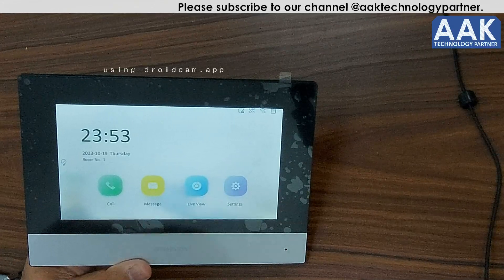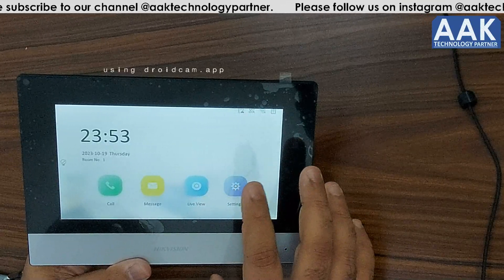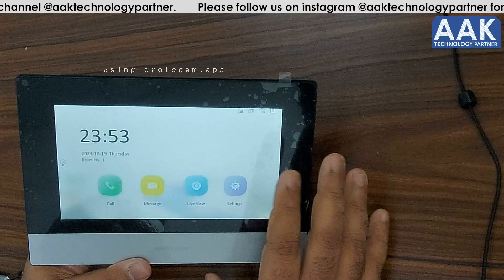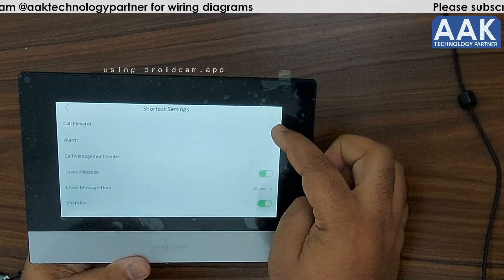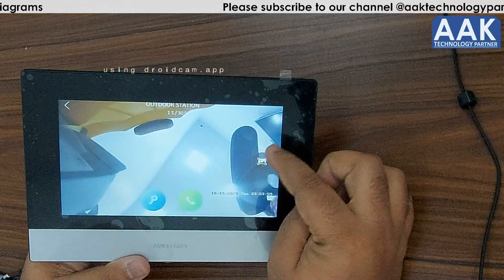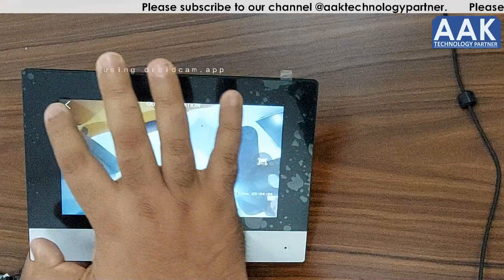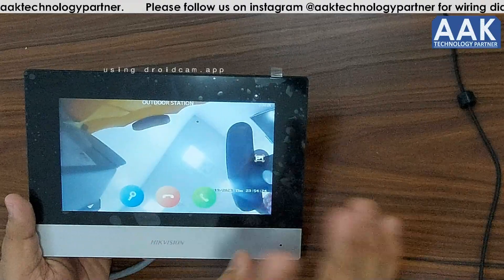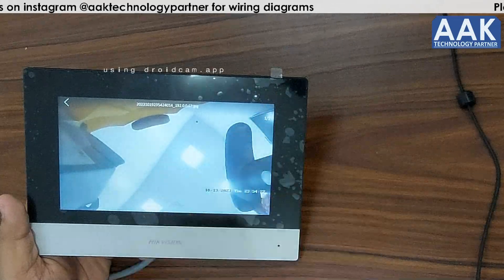How to Enable Snapshot and Leave message setting in HIKVISION Indoor Station DS KH6320WTE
This video explains how to enable snapshot and leave message setting in HIKVISION Video Door phone like DS-KH6320WTE, DS-KH9350, DS-KH9510 etc.